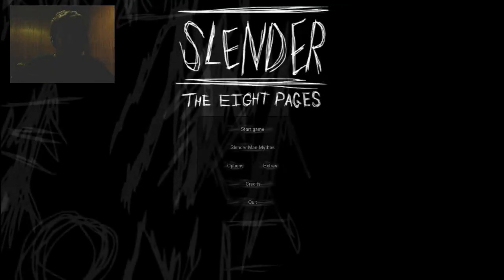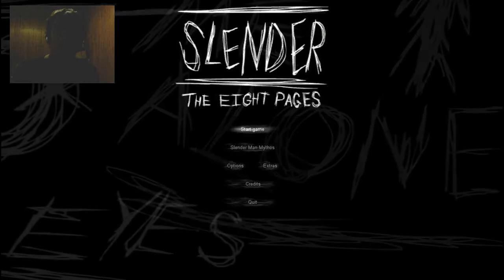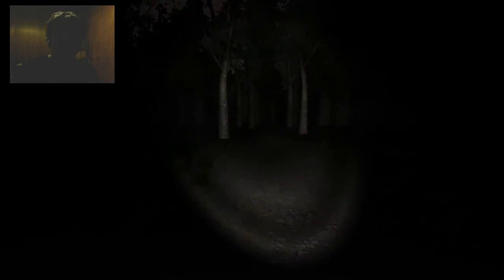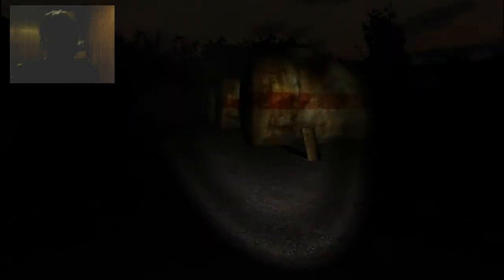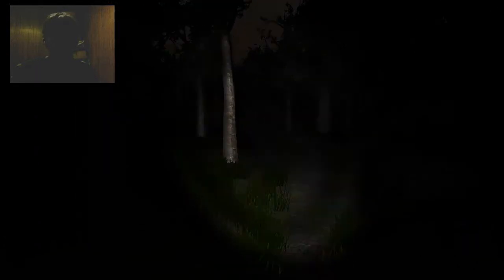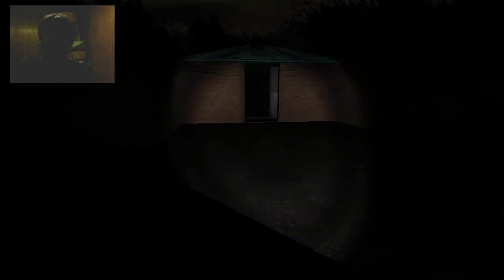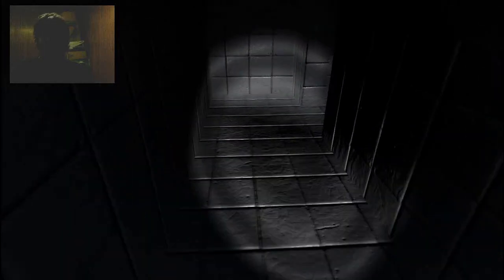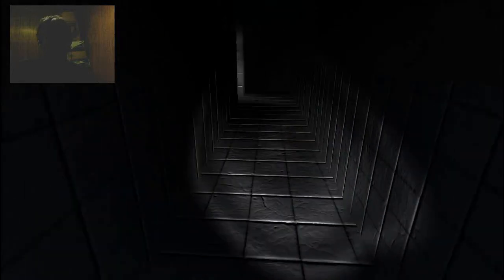Slender Pt. 1